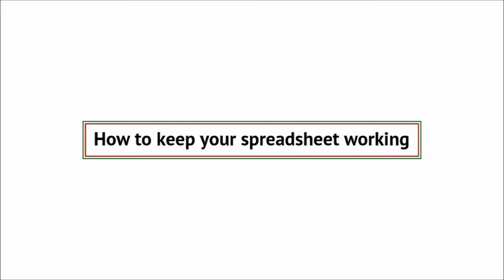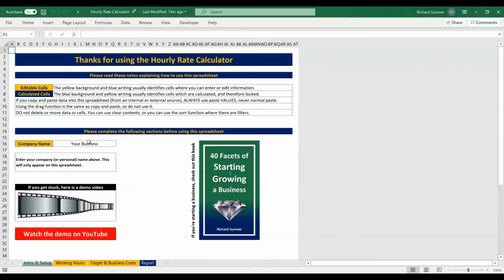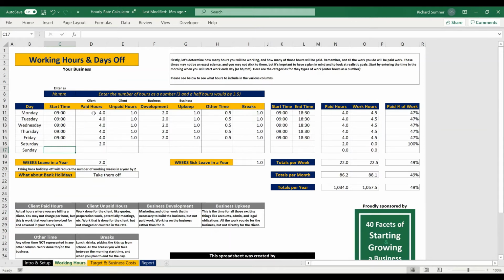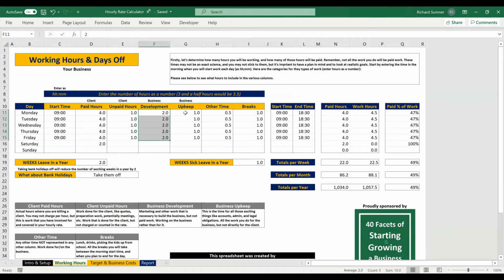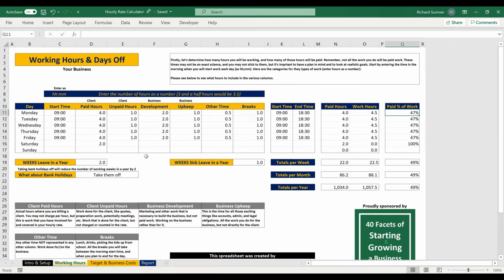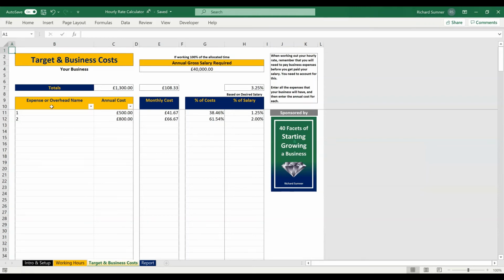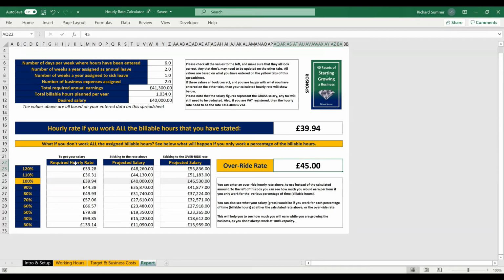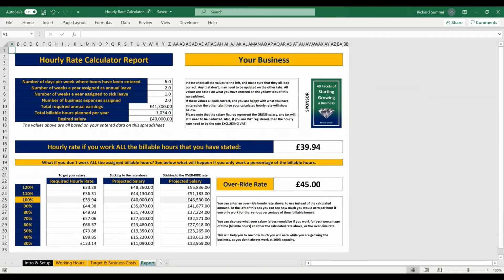Basic Demo - Hourly Rate Calculator